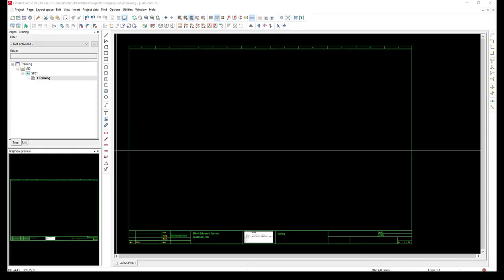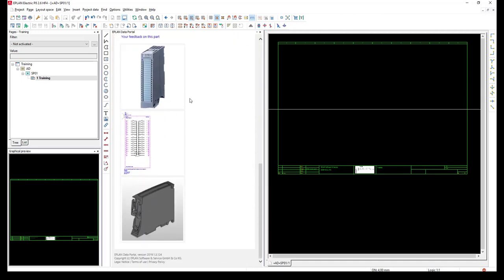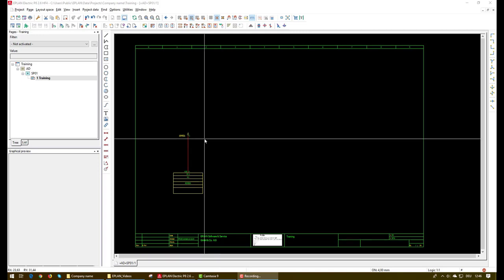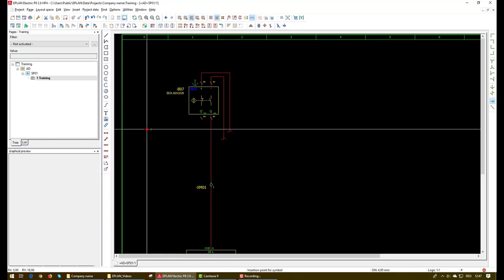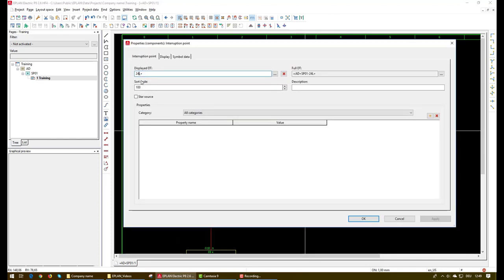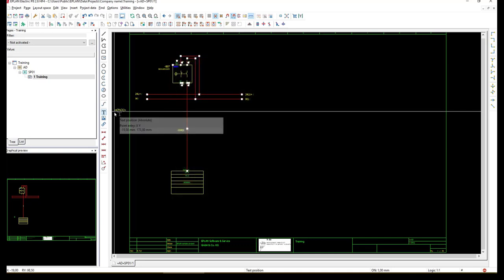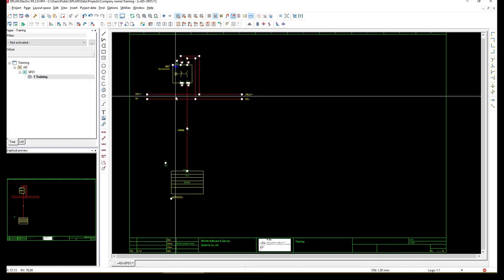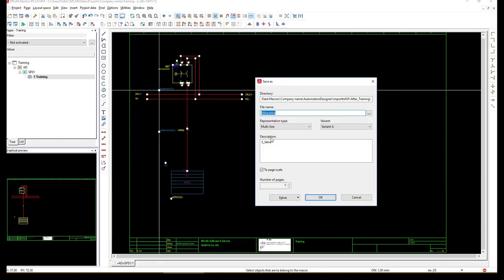Automation Designer – Tutorial 2.5 – EPLAN – Macros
This video is part of a tutorial series showing a collaborative automation design, a multidisciplinary engineering approach, using the Automation Designer from Siemens.
This video demonstrates, how to use macros in EPLAN. With the help of the Data Portal of EPLAN new macros can be inserted into a page. The implemented macro will be configured properly. After setting up the electrical connection of the macro, new macros can be created based on the result for further use in the Automation Designer, which is also shown in this video.
Additional information:
- There are two types of macros:  A page macro, which consists of one or    more "real" pages, including the page header data and a symbol macro to extend the symbol library.
- According to the project hierarchy, a one-page macro (consisting of two different page macros for input and output channels) is required, for each equipment component. A symbol macro is required for each sensor, terminal, PLC channel etc.
- On the input circuit page, the PLC channel has been defined at the bottom of the page and according to the standard; afterwards the output channel has been drawn on the upper part of the output circuit page.
The Automation Designer of NX 12 and EPLAN Electric P8 version 2.6 were used in this project.
This video has been created by a student team project during the summer semester 2019 in the master program Electrical Engineering and Information Technology M.Sc. of the University of Applied Sciences Darmstadt.